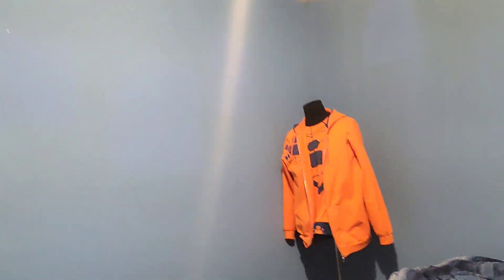🐺my pokemon cosplay ideas